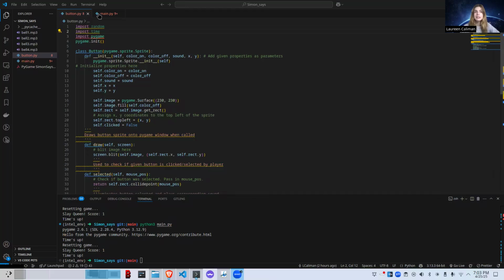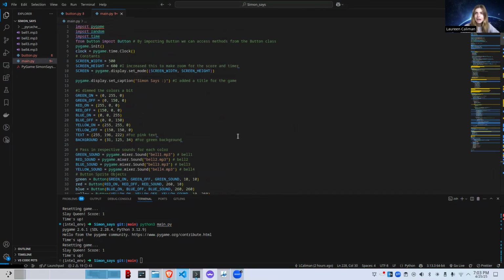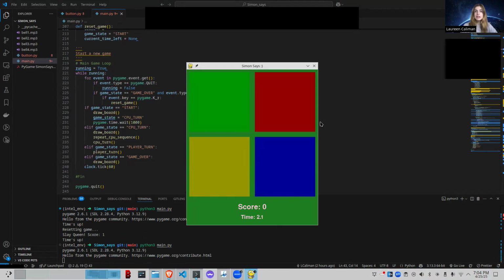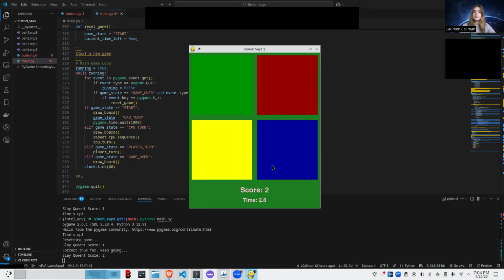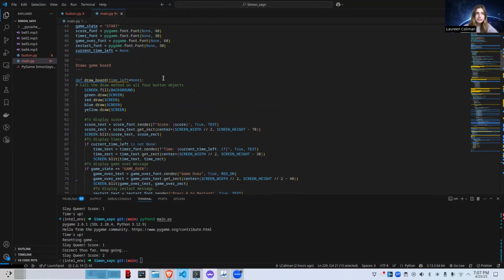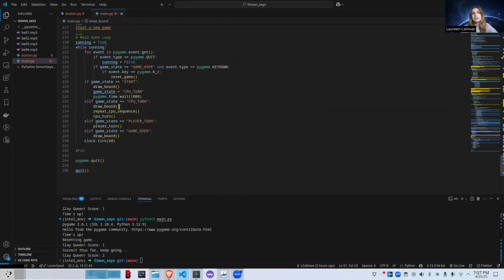Caliman Coding Mind Simon Says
Here is the link to my GitHub :)